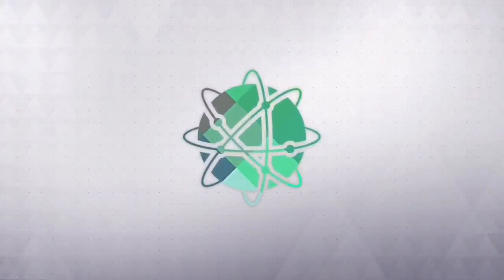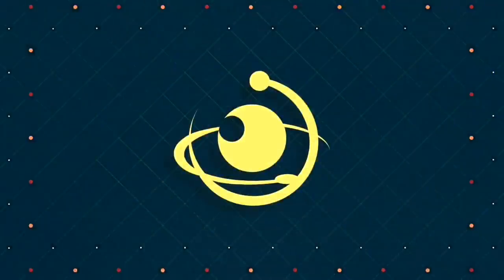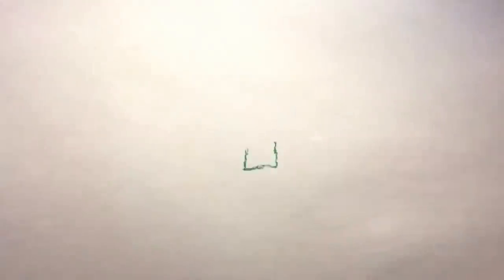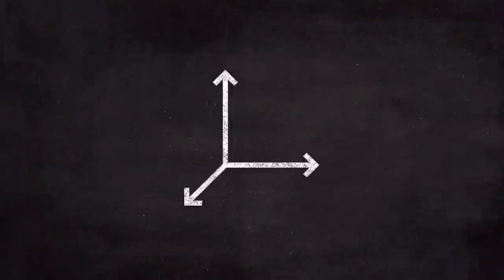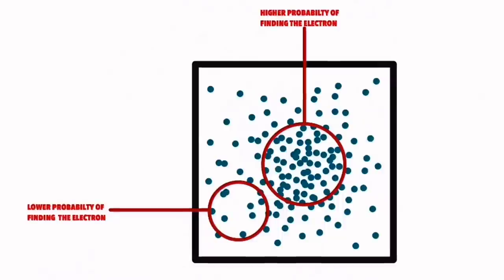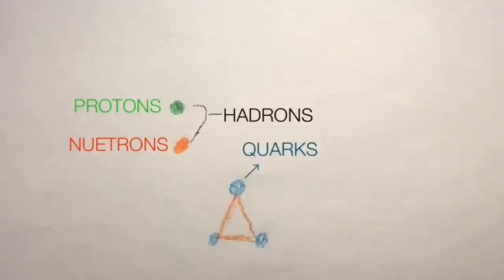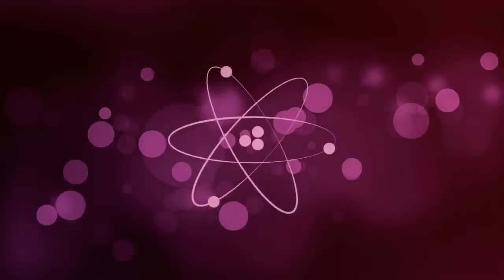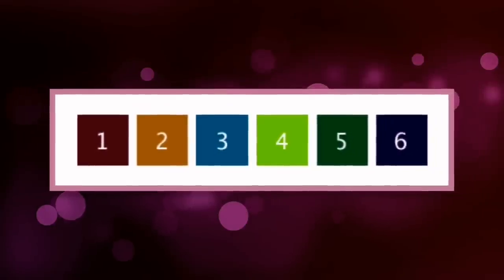The Microscopic World